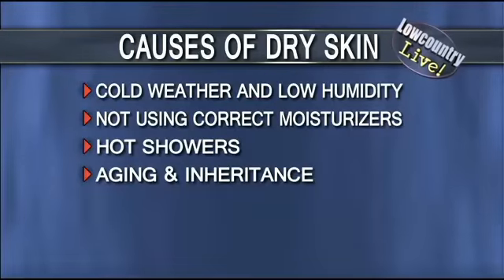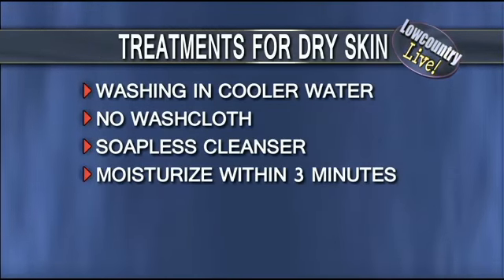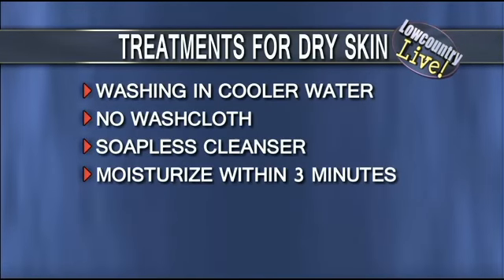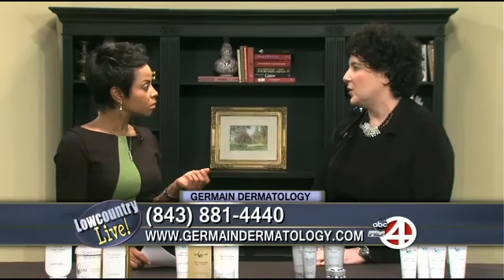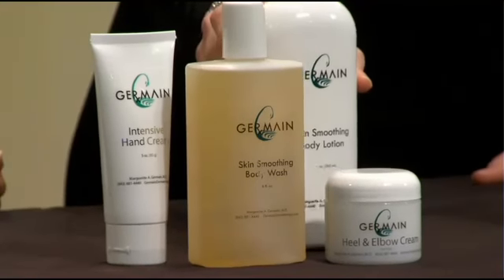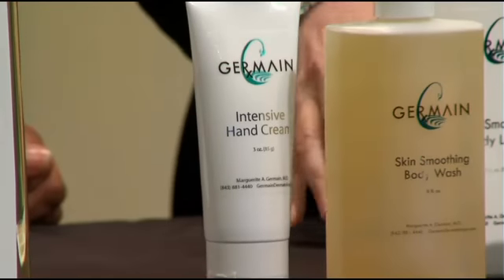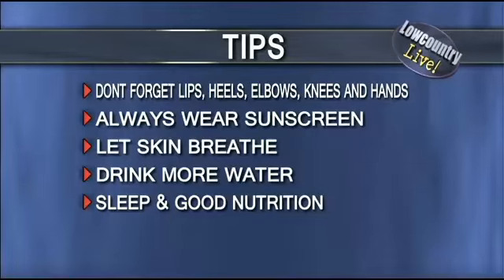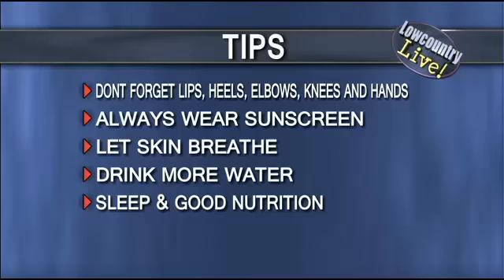GERMAIN DERMATOLOGY 12 3 12